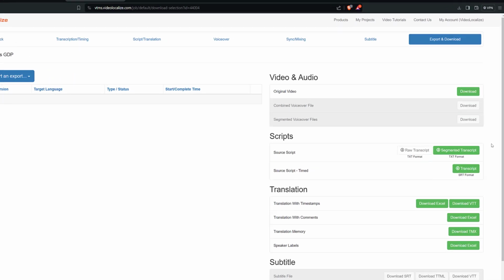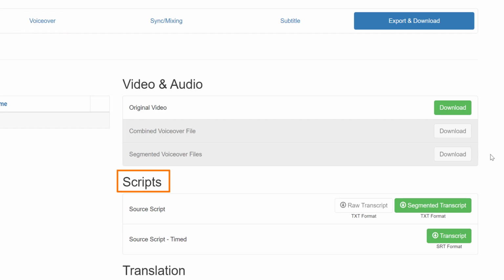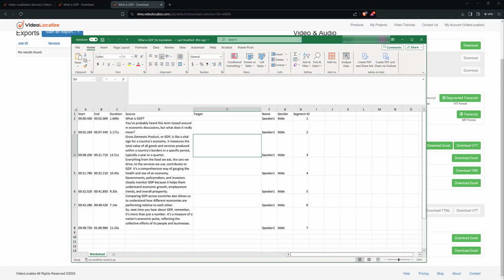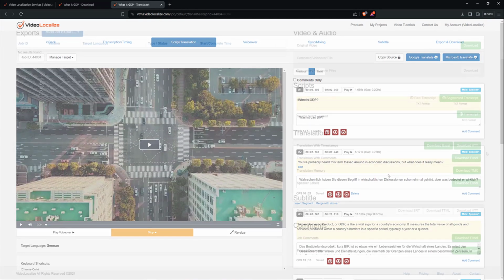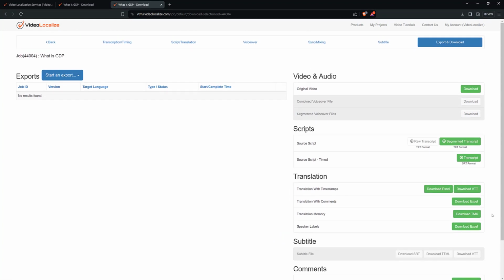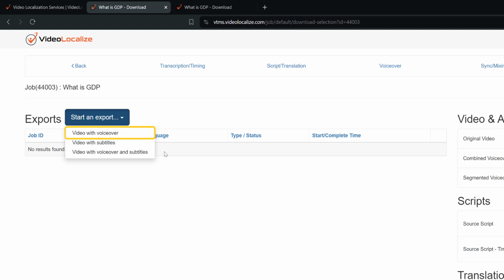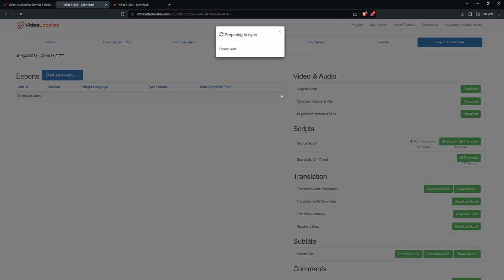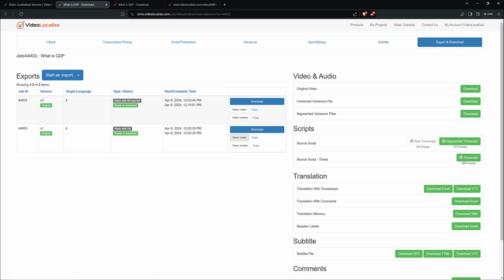Export & Download on VTMS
This video tutorial provides a comprehensive walkthrough of the Export and Download page, showcasing the multitude of download options and export settings available.